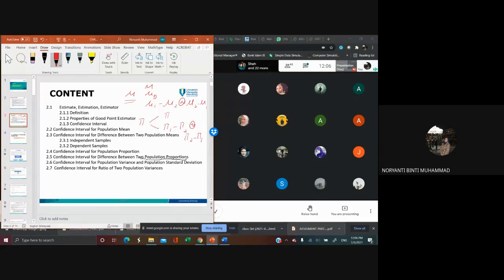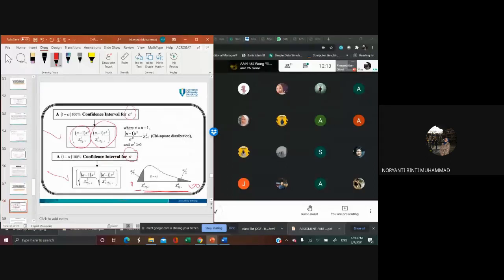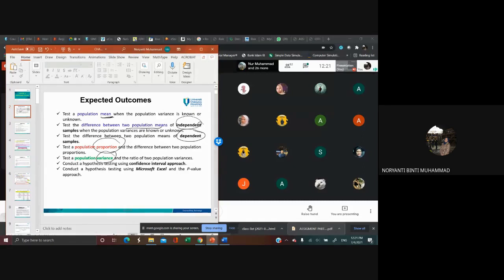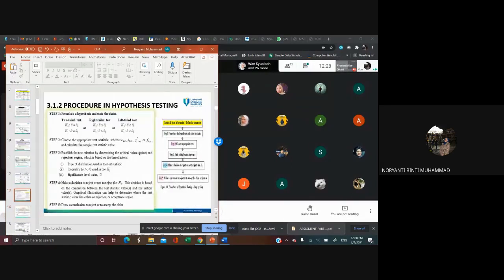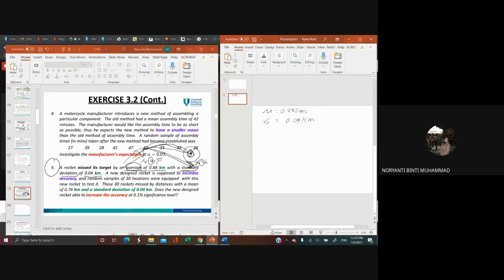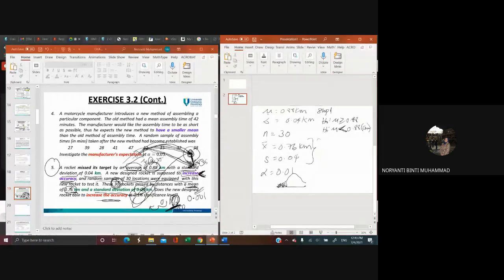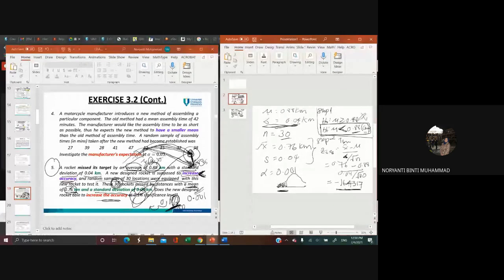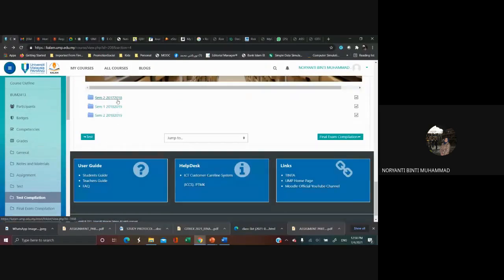Week 6 07042021